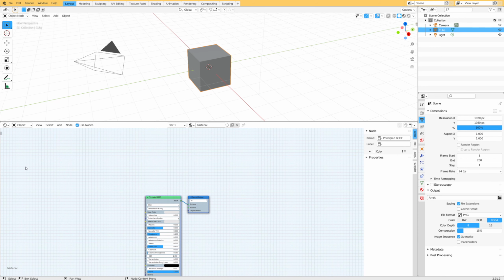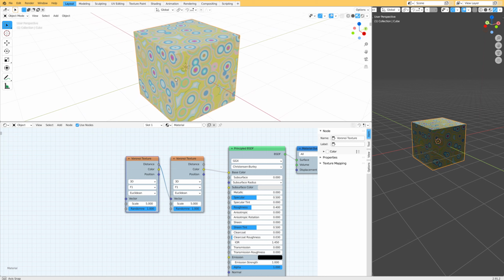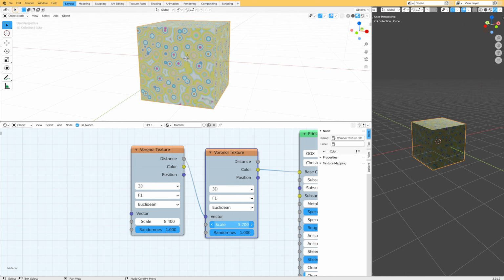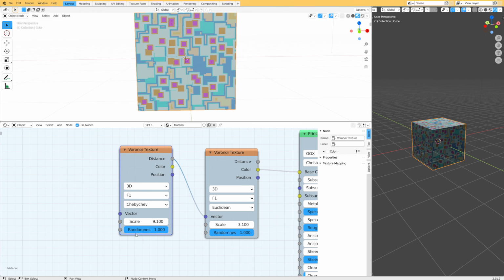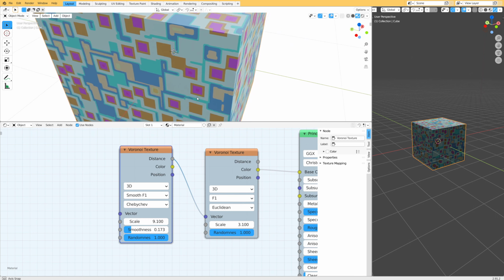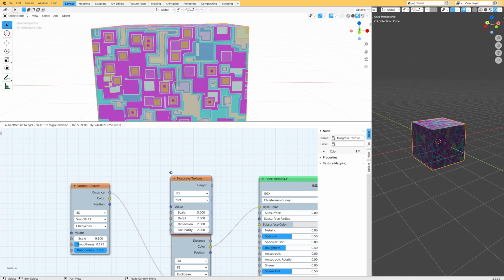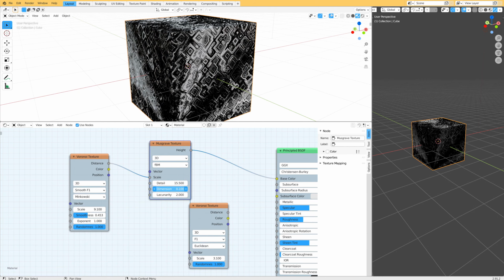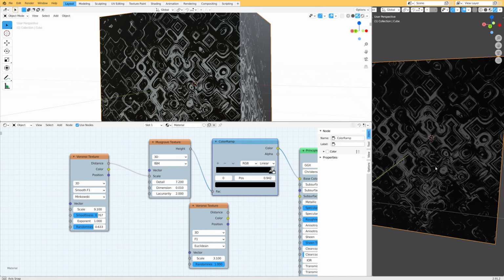Blender Texture Trick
Hey! Hope you liked this little tip about creating interesting patterns using Blender procedural textures.

Support me:
- BTC: bc1qz02j7shkhtrv6asdvt0k5hcl3nsd37s55squ4z
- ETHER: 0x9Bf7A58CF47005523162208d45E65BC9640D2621